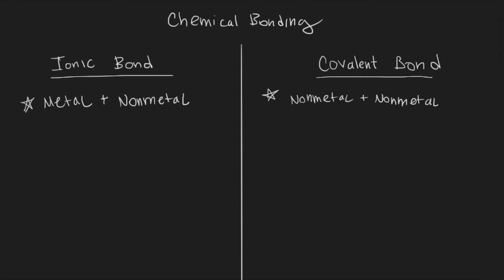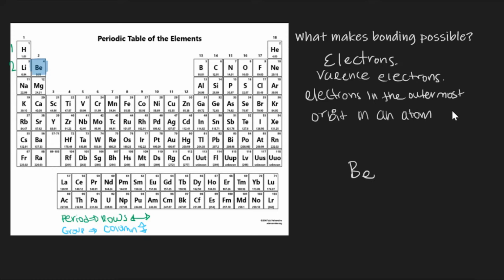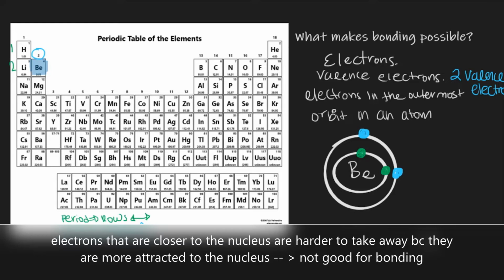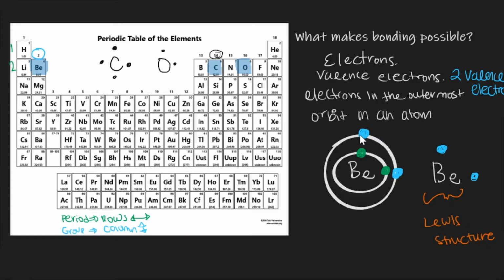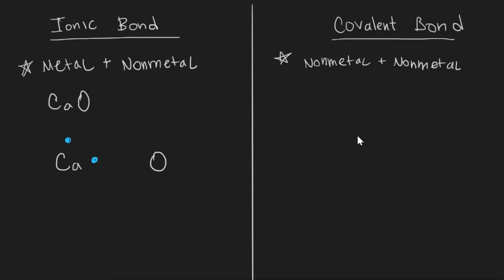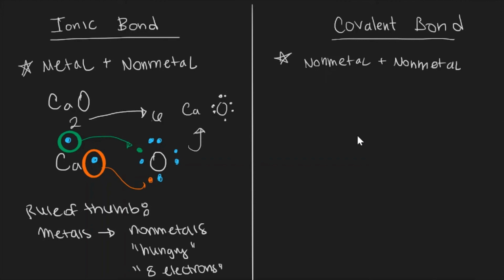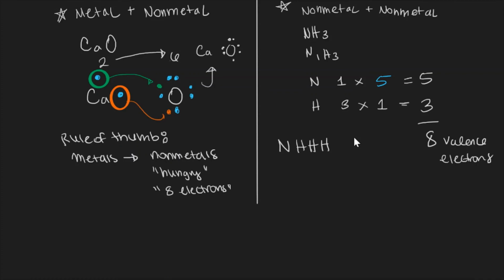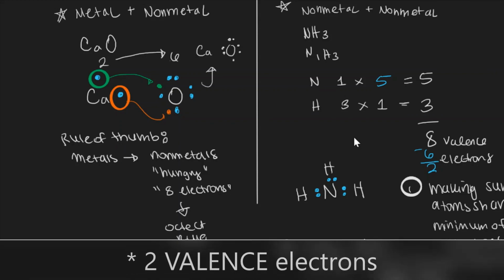Chemical Bonding| Ionic vs. Covalent Bonds & What makes it possible for atoms to bond?